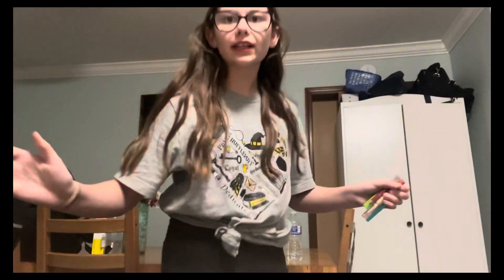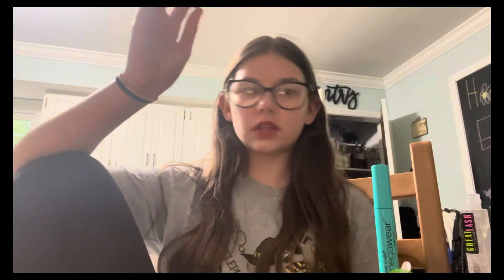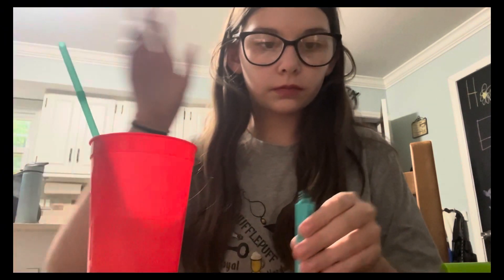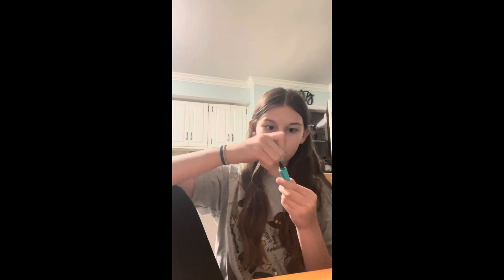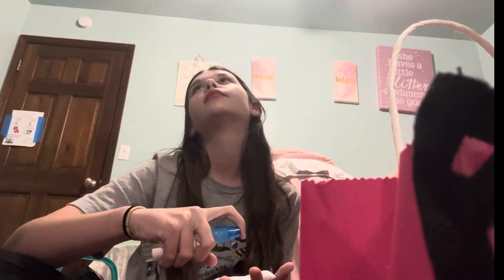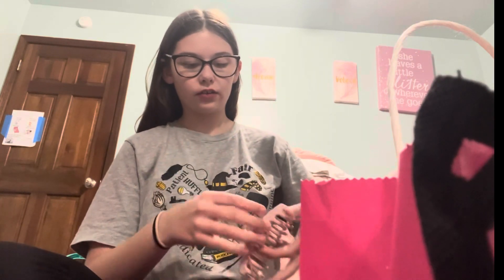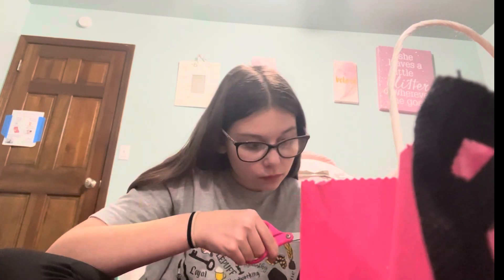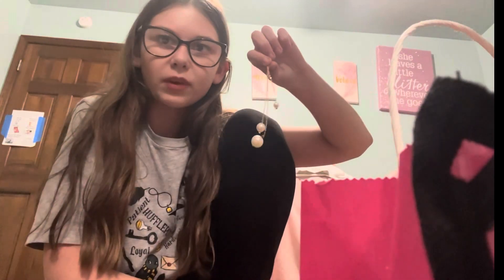Me doing stuff